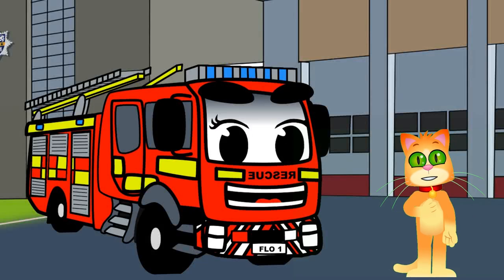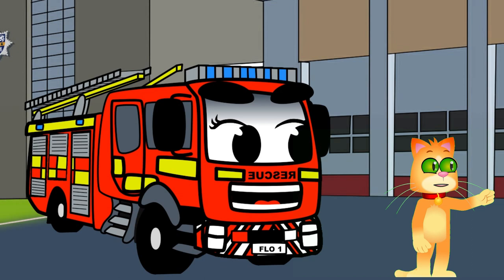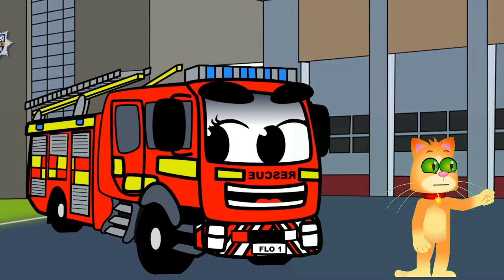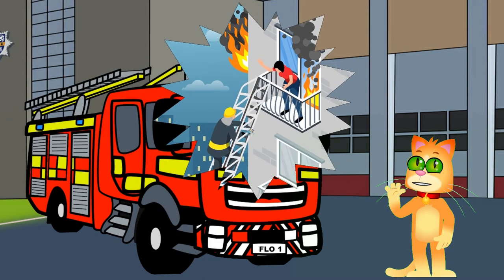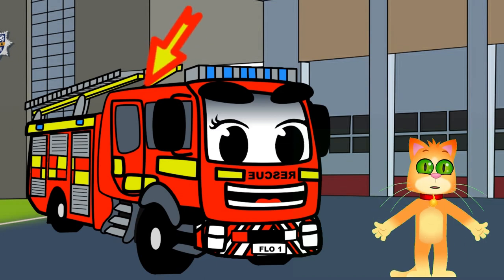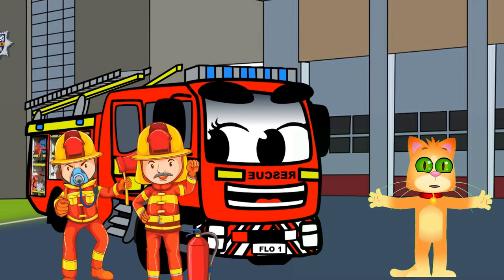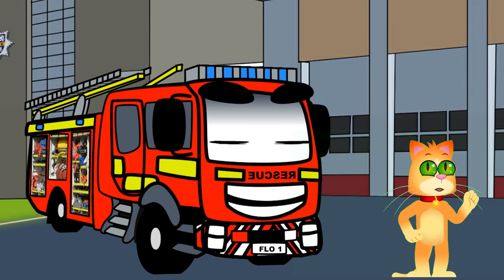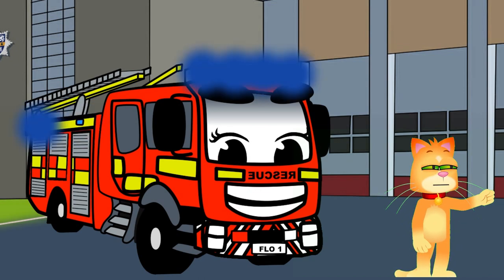Fire Engines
Animation created using:
Moho Pro 13.5
CapCut
Adobe Express
Canva
ElevenLabs
ChatGPT

Images

by Karl Toon, unless overwise listed below

Firemen designed by brgfx / Freepik
Fireman on Ladder by macrovector / Freepik

Sounds

Fire Siren adapted from Freesound 315758

A Karl Toon Production